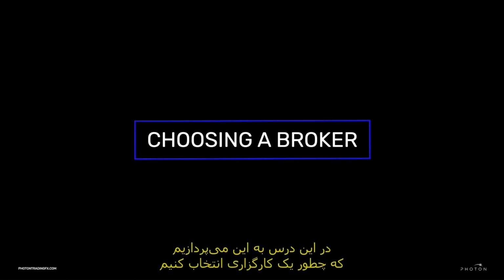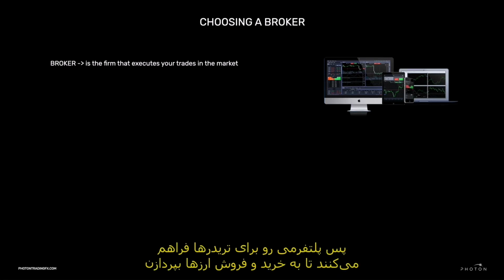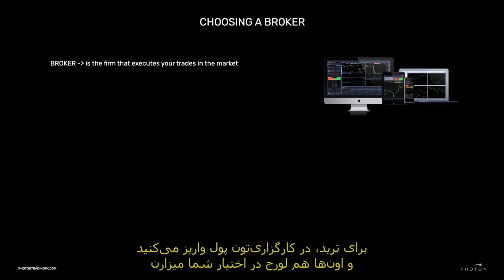Choosing A Broker فوتون (Photon) فصل چهارم قسمت دوم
📣 فوتون (Photon)

✔️ موضوع: Choosing A Broker
🔔 فصل چهارم
2️⃣ قسمت دوم